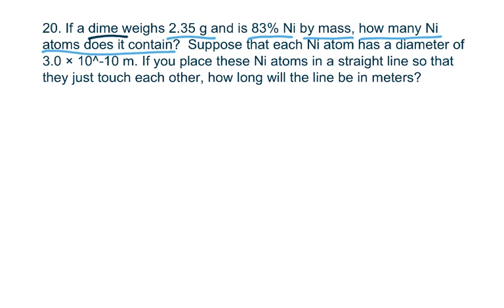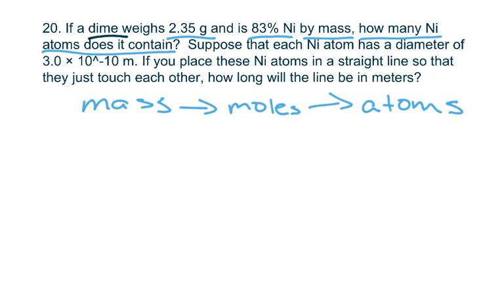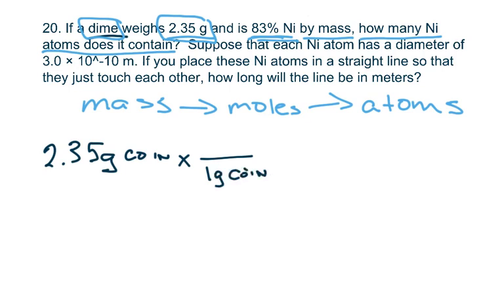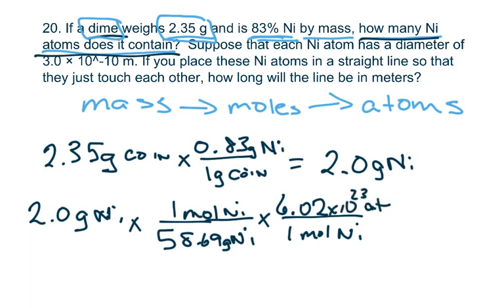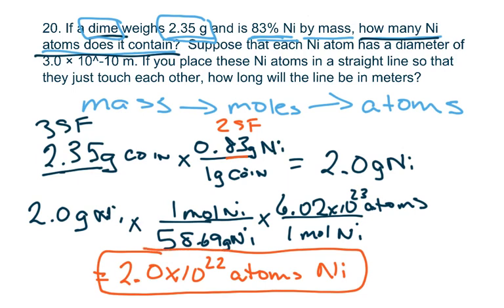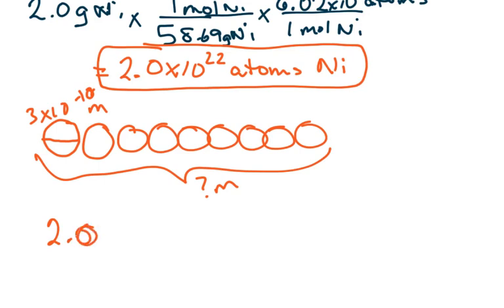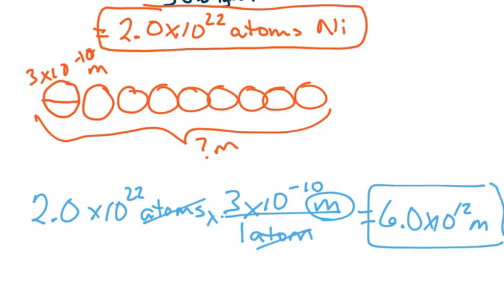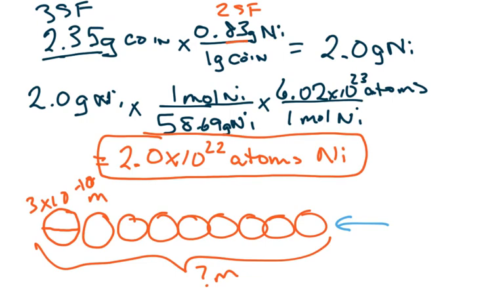Module 2 Problem 20 Video